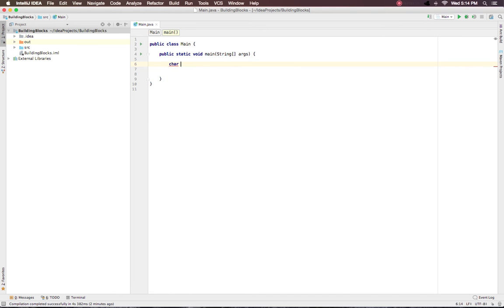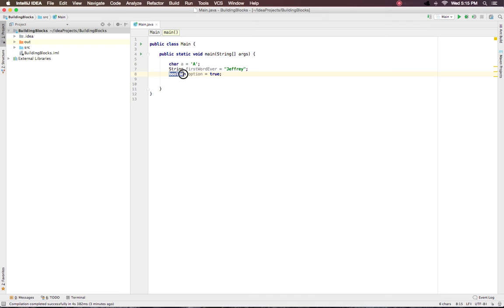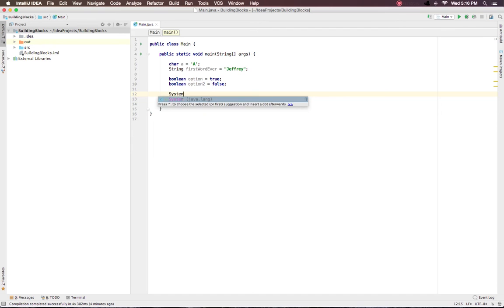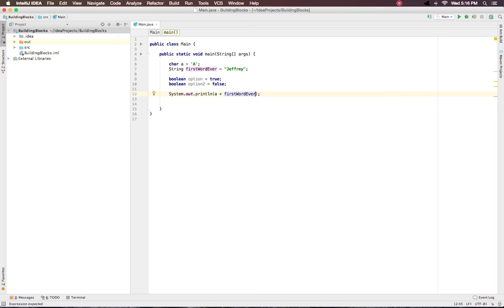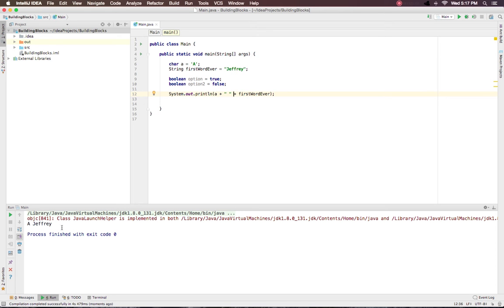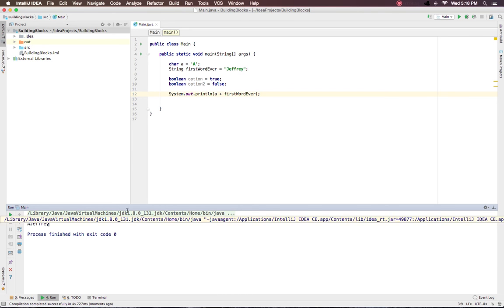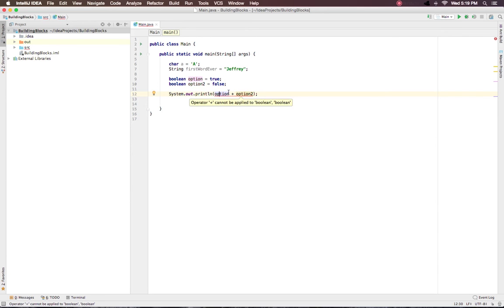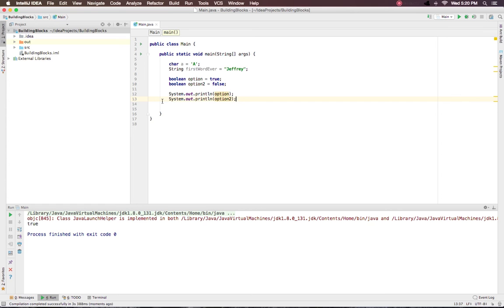Introduction to Programming Using Java (Tutorial 4)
In this tutorial I discuss the use of the char, boolean, and String data types.